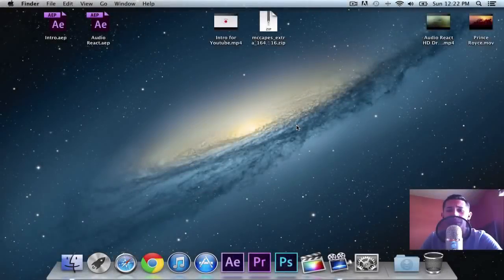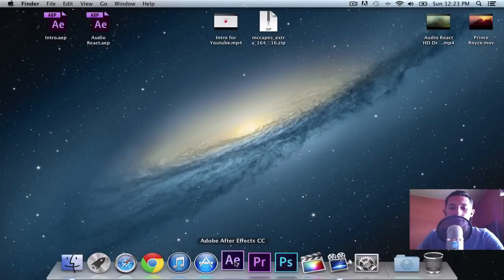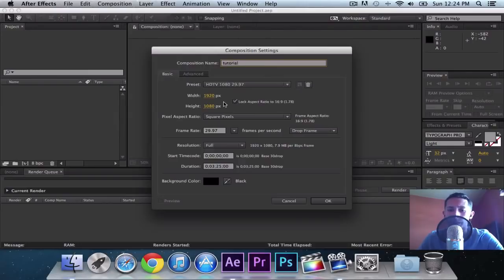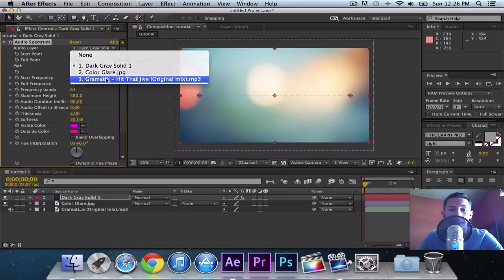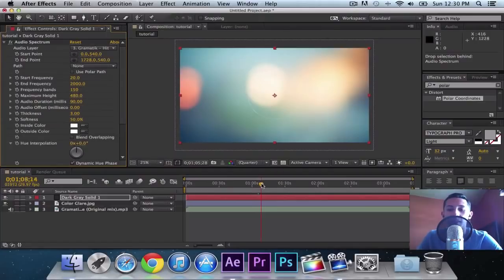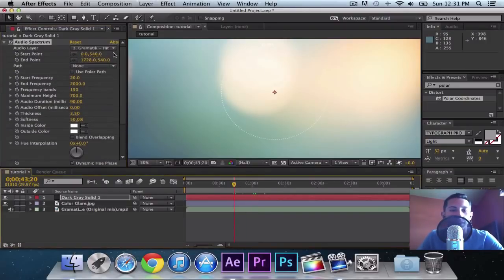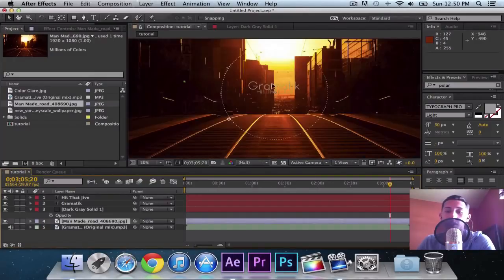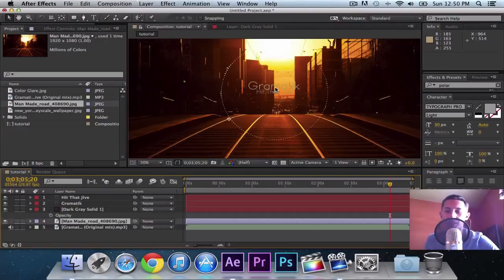After Effects CS6/CC - Audio React Tutorial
The amazing After Effects CS6 software allows you to create many things. In this tutorial i'll be showing you how to make an Audio React video. Very simple tutorial for anyone that is an average after effects user.